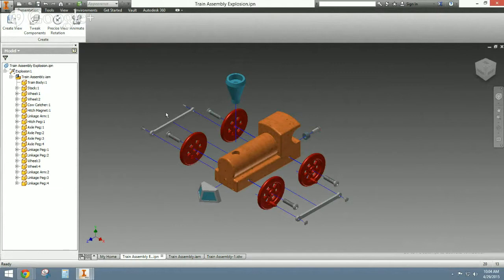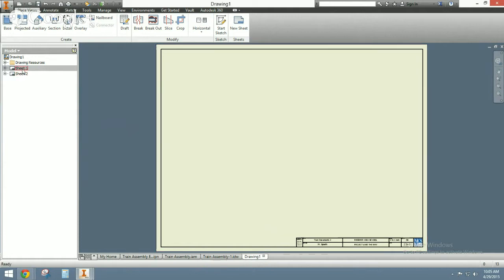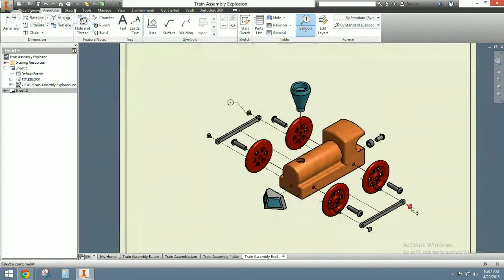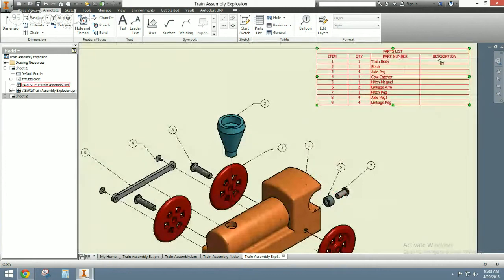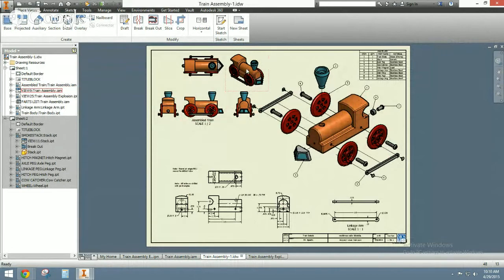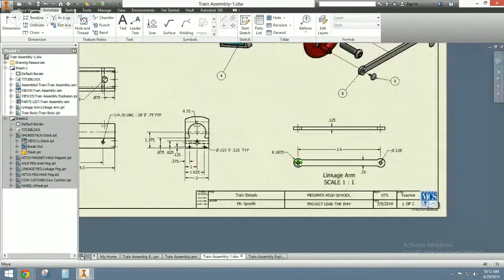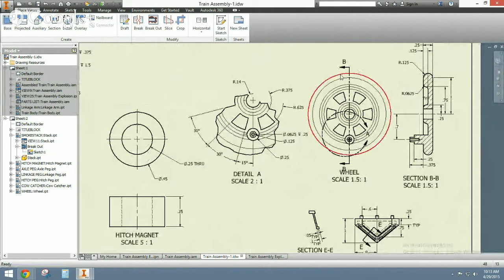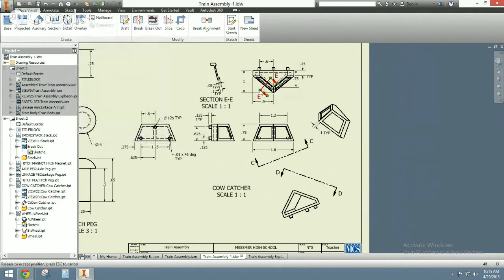Dimensioning and Communicating our Train PLTW